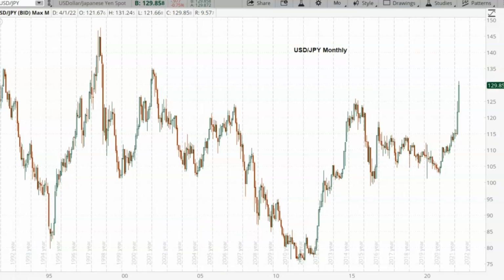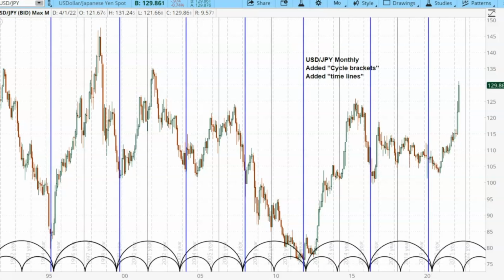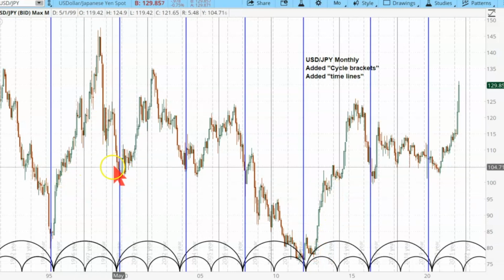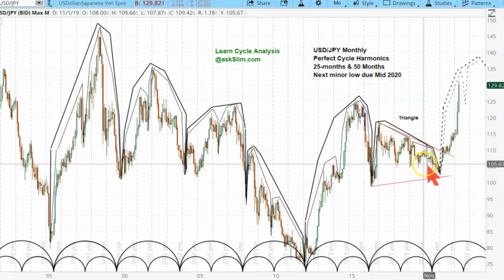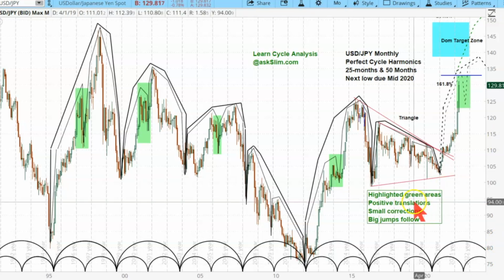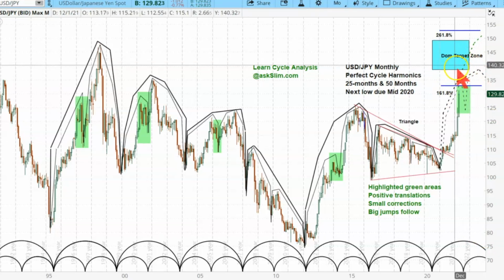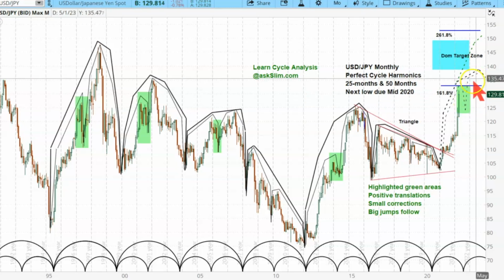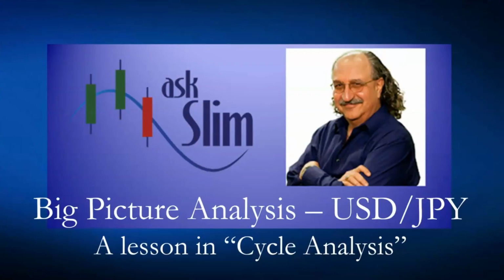Special Big Picture Review - A lesson in Cycle Analysis | US Dollar/Japanese Yen Currency Pair